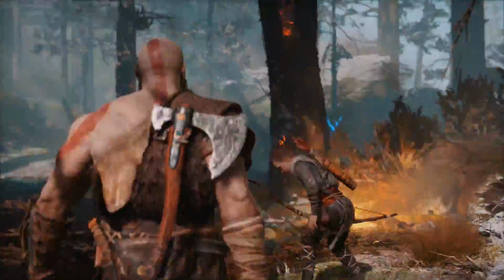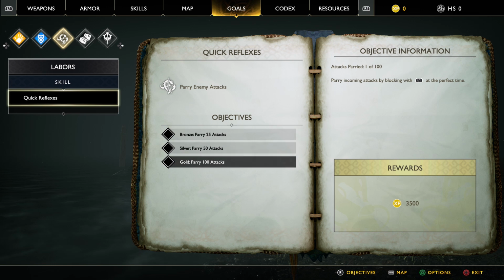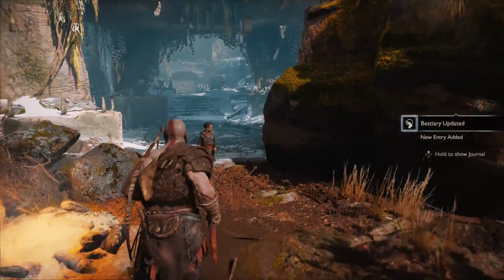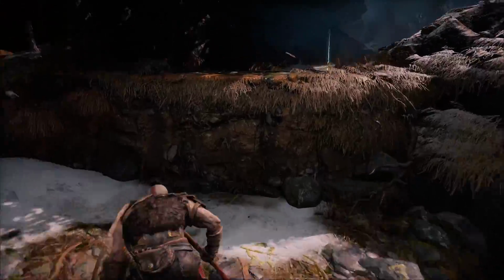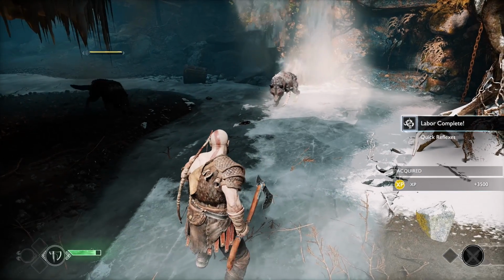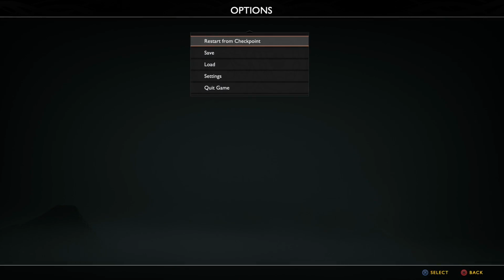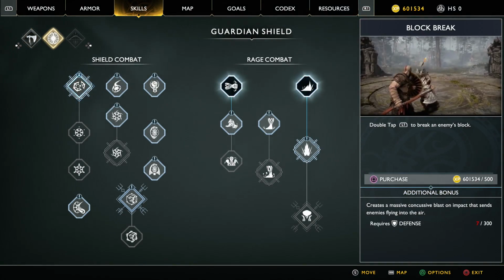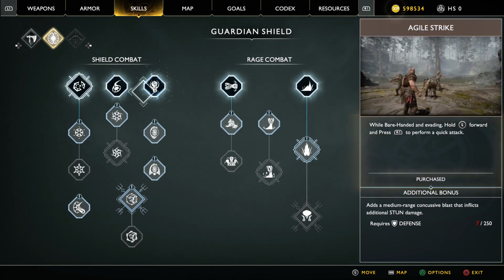God of War XP Farming | How To Get All The XP You Need On The Second Fight Of The Game!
My first real video in  16 months (You can tell I forgot how to edit) and its another xp farming video!
 How to farm as much xp as you want, as early as the start of the game in God of War for the PS4!